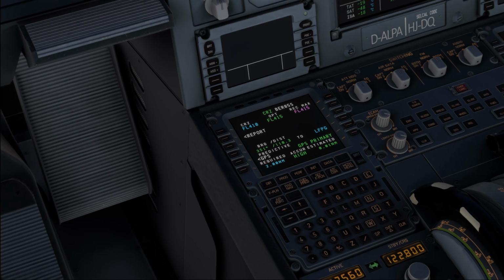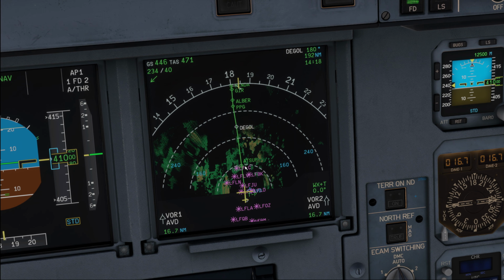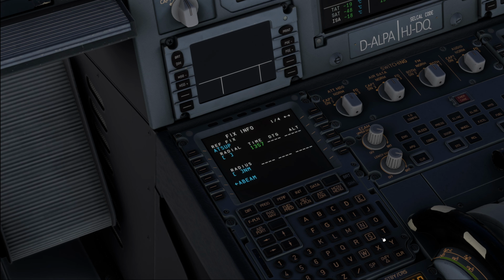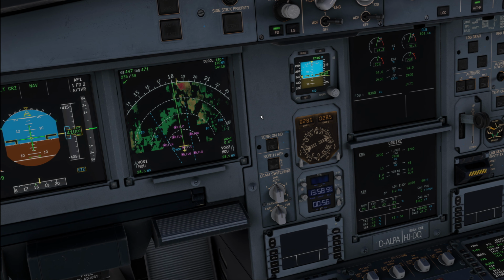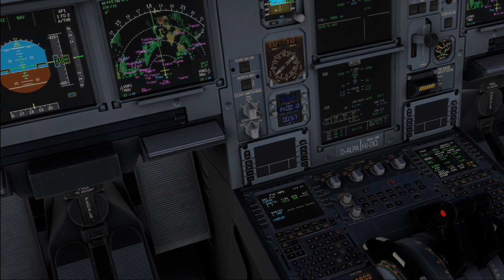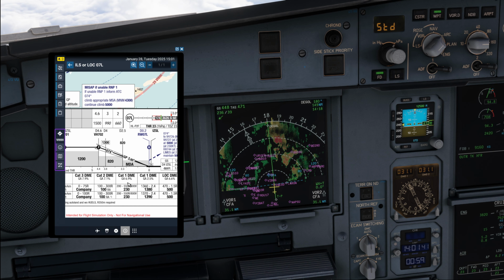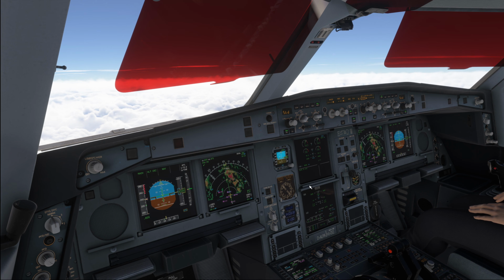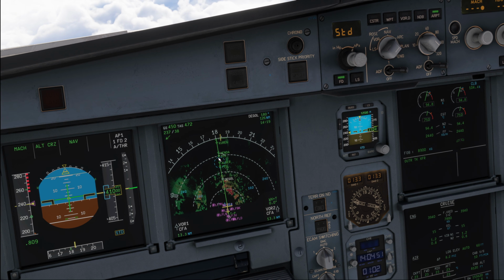The MOST UNDERRATED FMS Page - FIX INFO and HOW TO USE IT | Real Airbus Pilot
Thank you very much @XBOX providing my copy of Flight Simulator 2024!

My system specs:
Intel i9-14900k
RTX4090